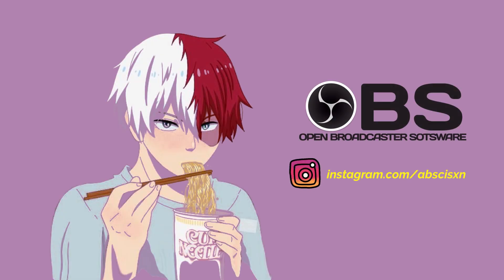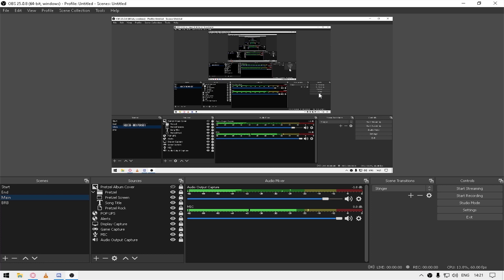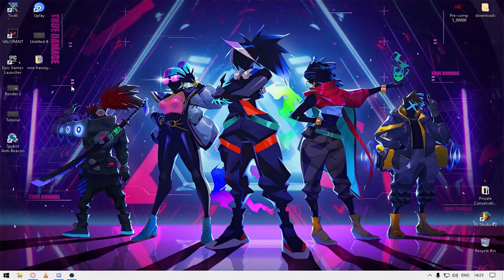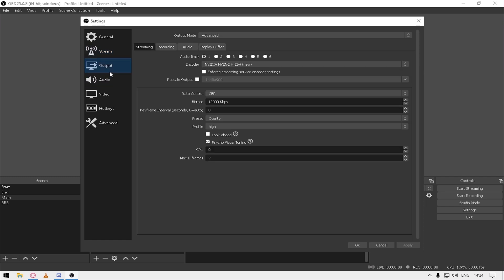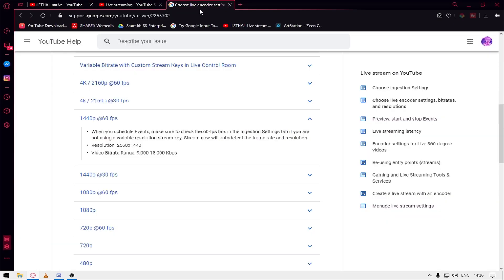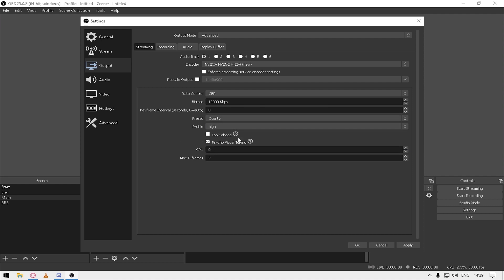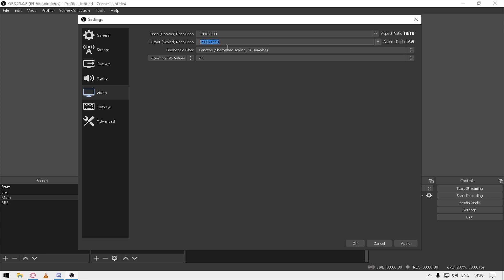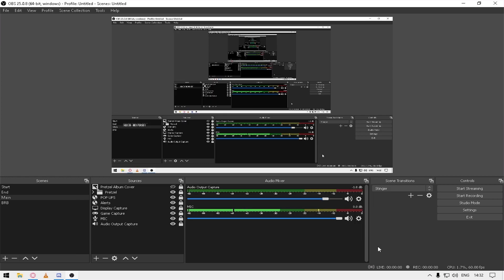Best OBS Settings for Streaming 2020 ⚙️🔧 Full Setup Guide (2k 60 FPS) ✅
My Best OBS Settings for Streaming 2020 Guide! In this guide I will tell you the best obs settings for streaming in 2020. This guide will help those who want to stream on their favourite platform as well as this will help people who are facing problems with their obs settings.

If you're searching for guides on the best obs settings for streaming Valorant, Apex Legends and other games, or even just the best settings for streaming on low end PCs, then this video is perfect for you!

These settings are highly researched and tested for a period of time!